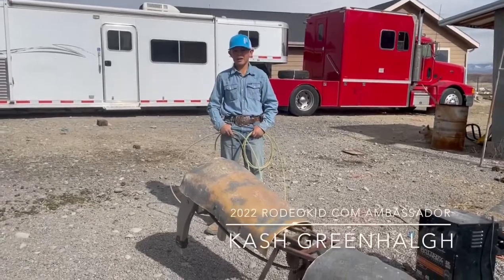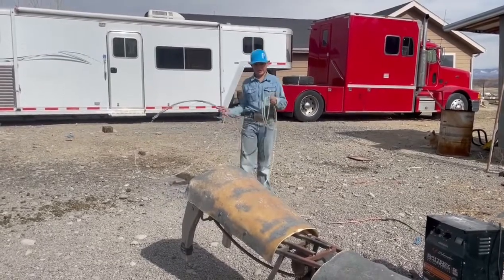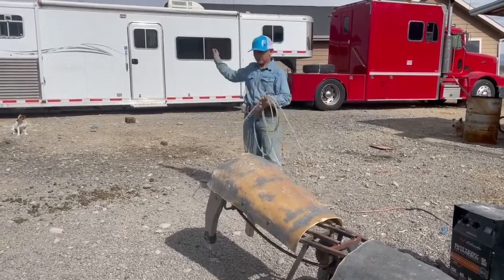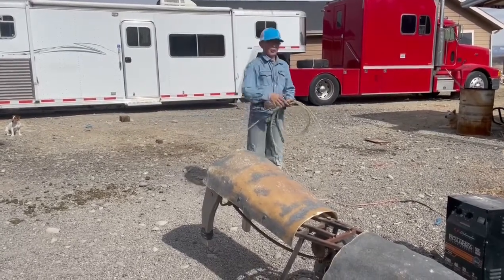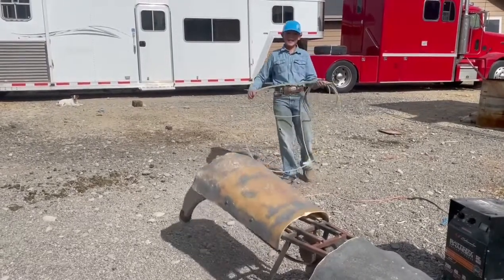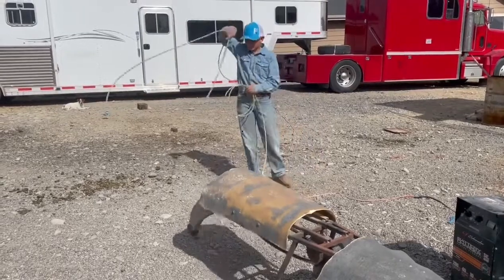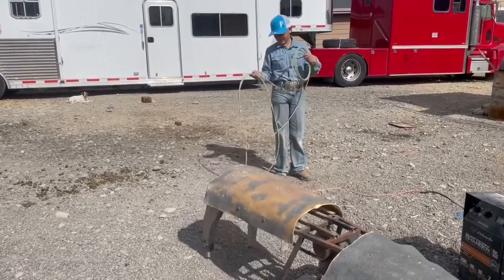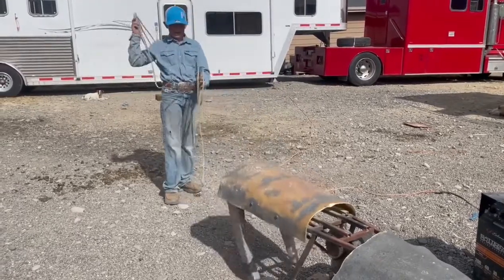Kash Greenhalgh's Roping Drill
March Challenge